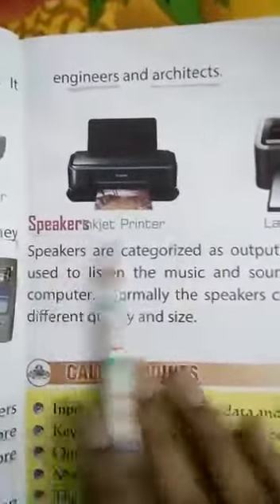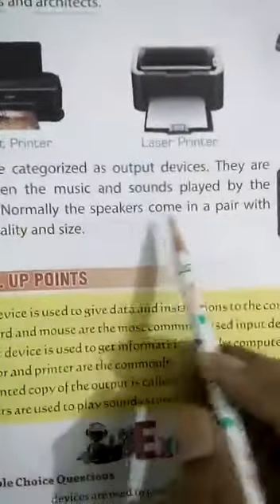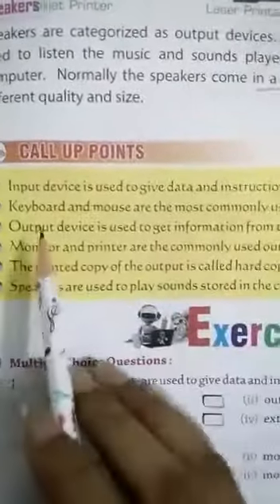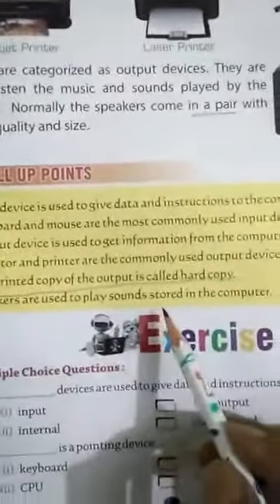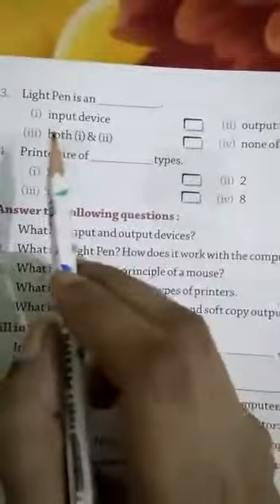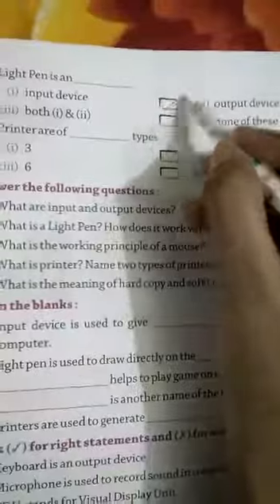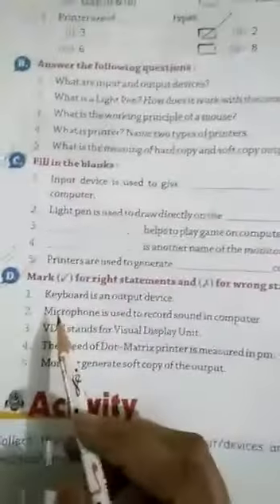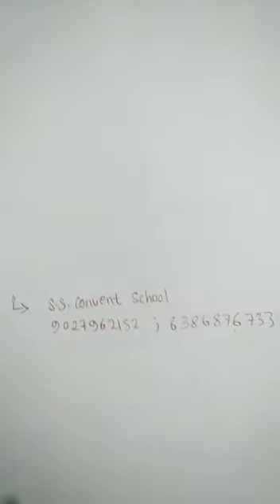Class 4 computer lesson 2 part 6